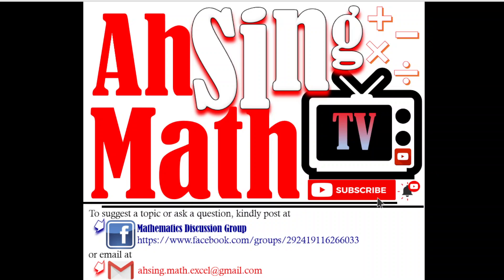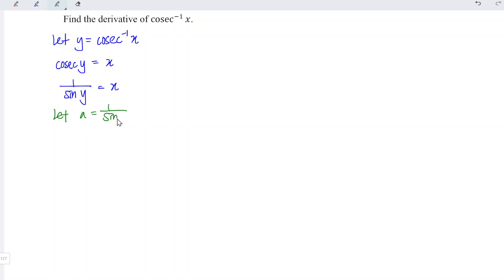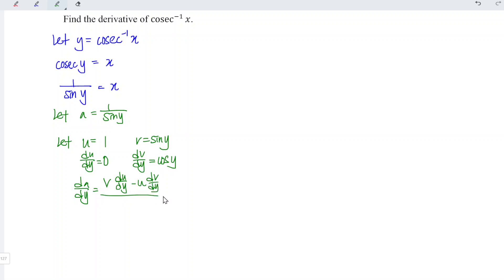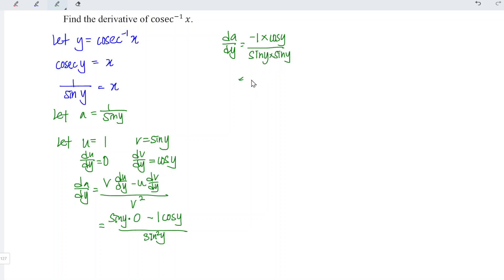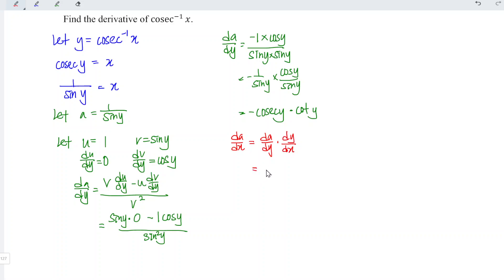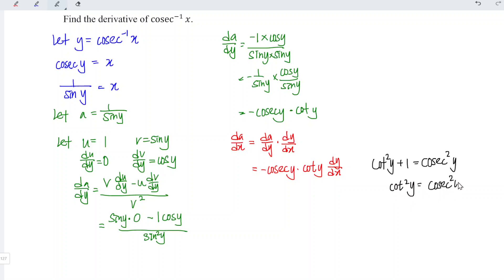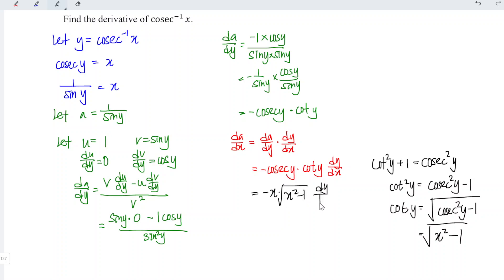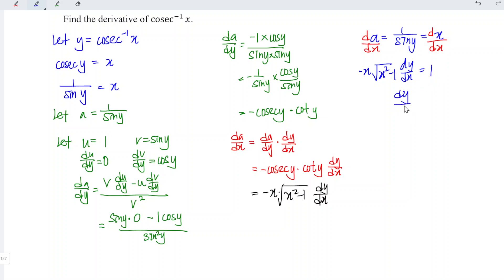Derivative of cosec inverse x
How to differentiate cosec^-1(x) with respect to x?
Differentiate arc-cosecant x with respect to x by quotient and chain rules.
The derivatives of inverse trigonometric functions.